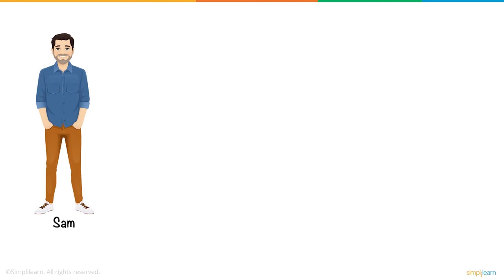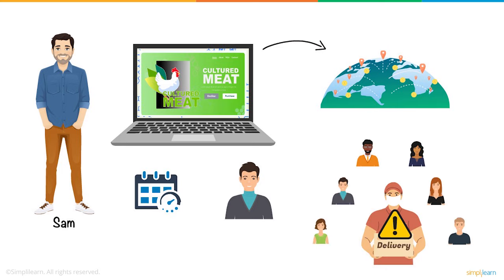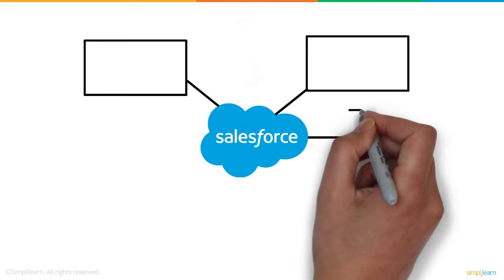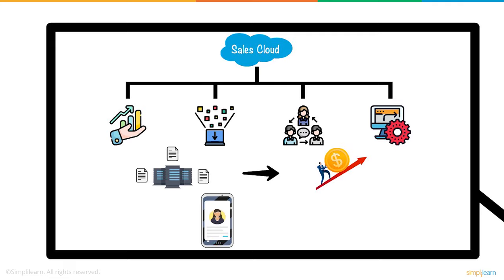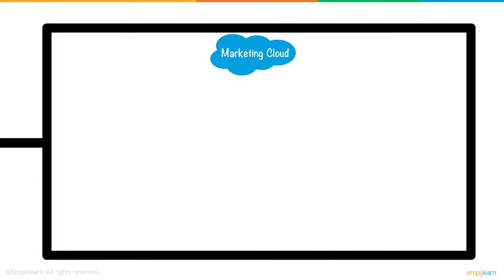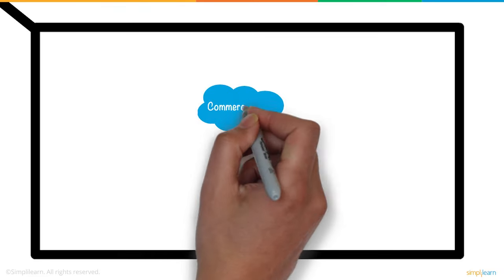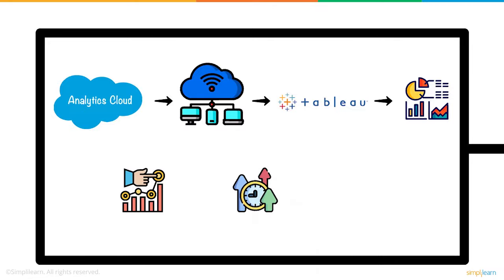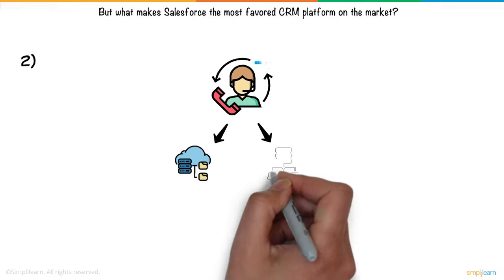What is Salesforce? | Salesforce in 7 Minutes | Introduction to Salesforce | Simplilearn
In today's video on What is Salesforce, we will take a look at what salesforce, and why it's considered the best CRM platform in the world. After a small introduction to salesforce, we take a look at the different clouds offered by salesforce, like the sales cloud, service cloud, analytics cloud among others. We also take a look at some of the drawbacks of Salesforce, along with a few reasons why it's the number 1 CRM platform in the world.

00:00 What is Salesforce?
00:43 Introduction to Salesforce
02:05 Sales Cloud
02:37 Service Cloud
03:03 Marketing Cloud
03:24 Commerce Cloud
03:48 Experience Cloud
04:06 Analytics Cloud
04:30 Why is Salesforce Popular?

✅ Key Features
- 20 lesson-end and 5 phase-end projects

✅ Skills Covered
- Agile
- JAVA
- DevOps
- HTML5 and CSS3
- AWS
- JavaScript ES6
- Servlets
- SOAP and REST
- JSP